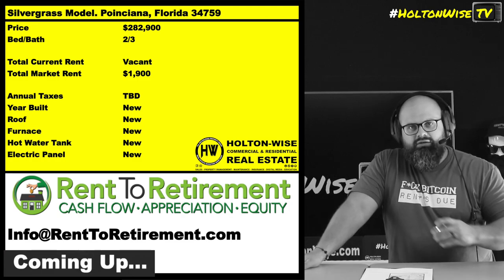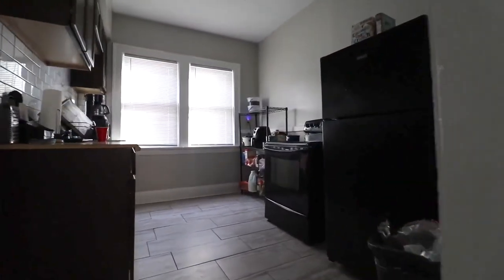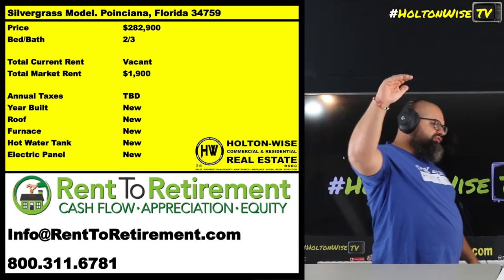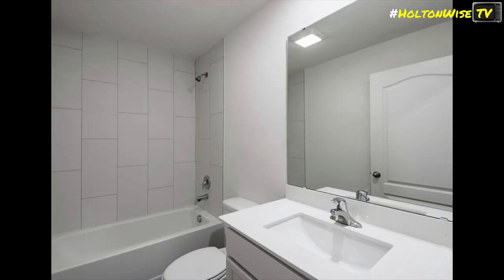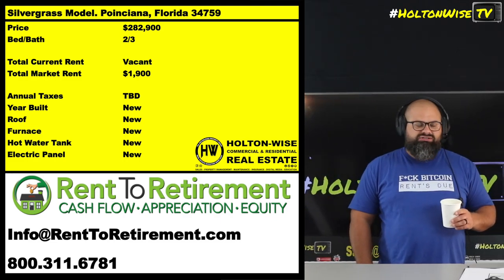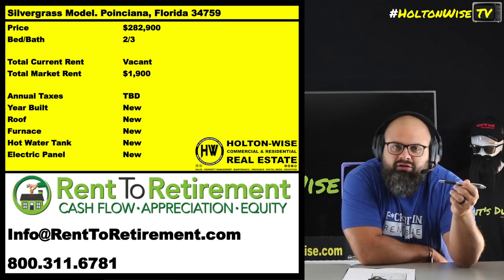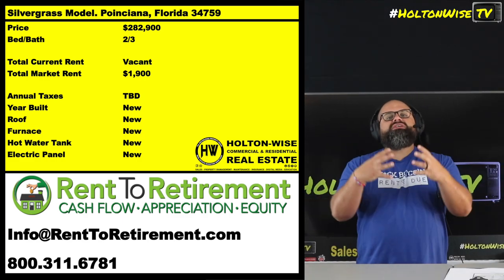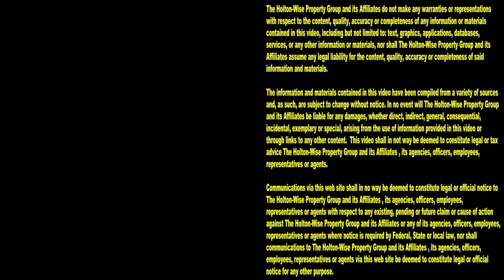We're Doing No Money Down Deals in Orlando | Investment Properties For Sale - 34759 Silvergrass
There is no better way to create long term wealth than investing in real estate. One of the best real estate markets for long term wealth is the Florida real estate market. During this episode of he Investment Properties For Sale Show, the HoltonWiseTV team is partnering up with Rent To Retirement to bring investors the opportunity to buy a brand new rental property with no money down in Poinciana, Florida. Poinciana is a nice community on the outskirts of the Orlando, Florida real estate market where investors have the opportunity to get into a property for even less than if they were to buy one in the city of Orlando.